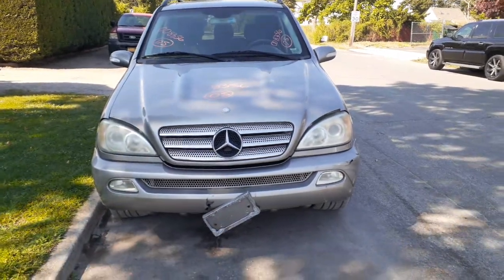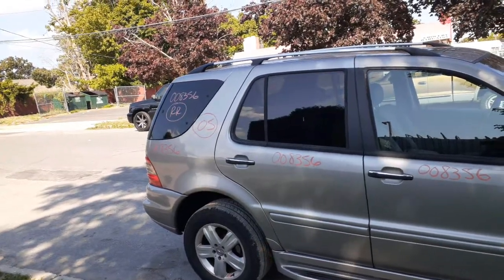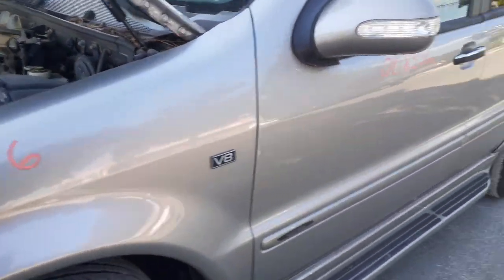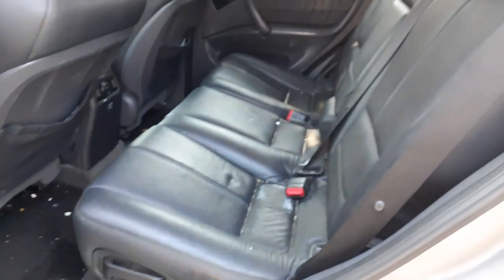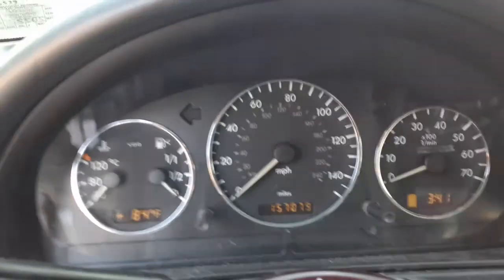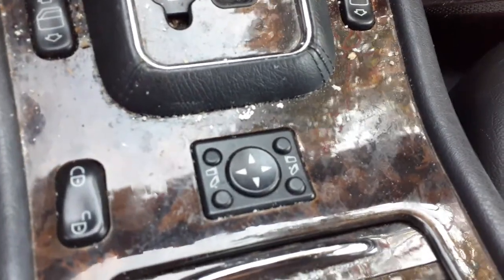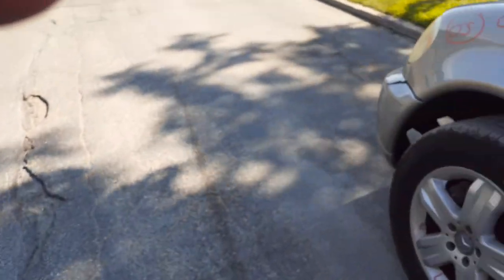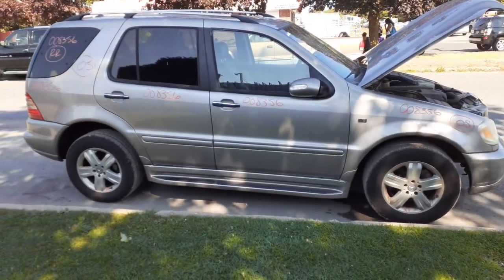All American Auto Wreckers is Parting Out this 2005 Mercedes Benz ML500 5.0 at AWD 157k Stock # 8356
We got this 2005 ML500 driven in with rotted brake lines and a few other mechanical issues. This 2005 ML500 has a great running 5.0 engine and a All Wheel drive automatic transmission. We also have all suspension parts in stock with abs brake. This 2005 ML500 has a clean body with a lot of Body Parts ready and off in stock. These Used Auto Parts are all OEM nothing aftermarket. We also have the set of 4 17 inch alloy wheels off and in stock. The Exterior Paint Code is 723-Silver. The Interior is Black Leather. The Build Date is 5/2004. So if Moe-Larry or Curly can help you with any parts from Stock # 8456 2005 Me/Be ML500 PLEASE Call us Toll-Free at . you can also get us